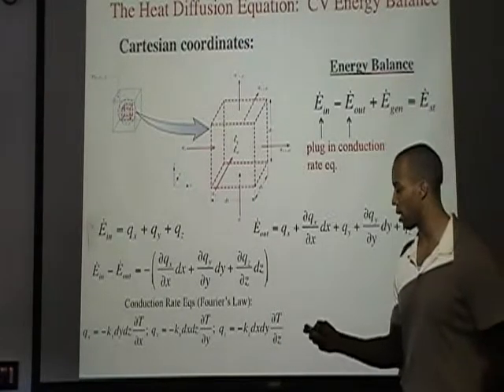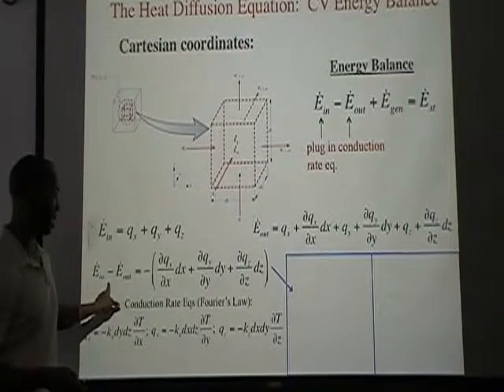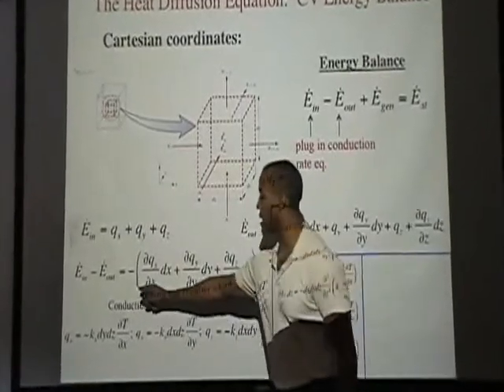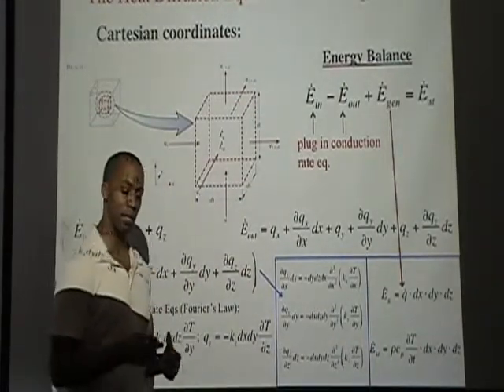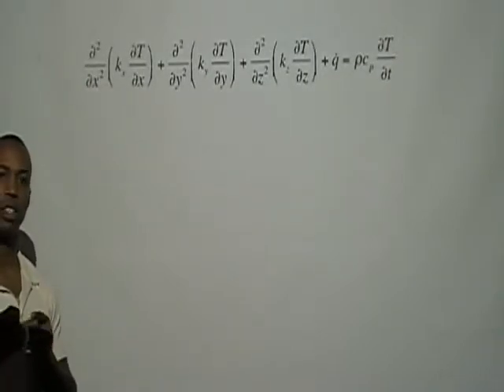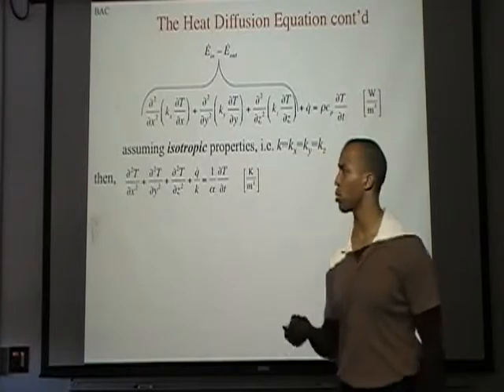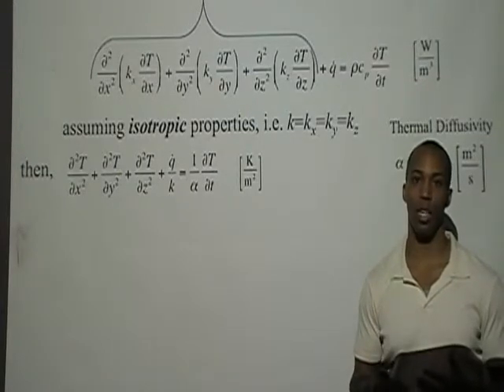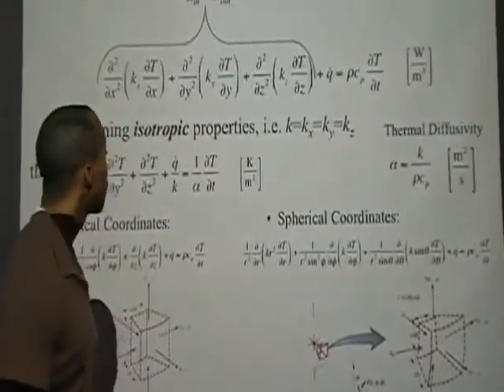ME3345 Lecture 3 b